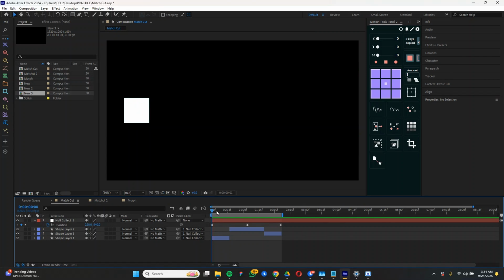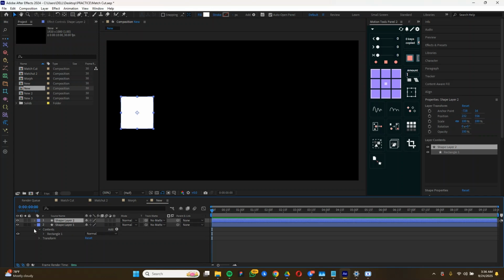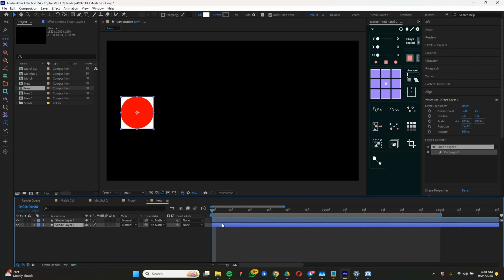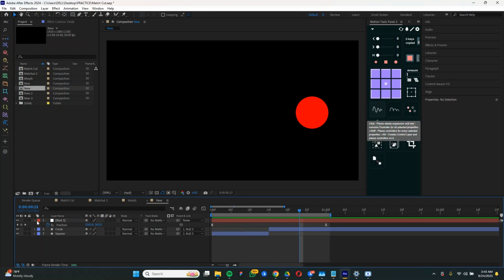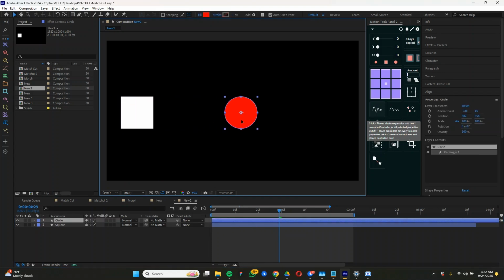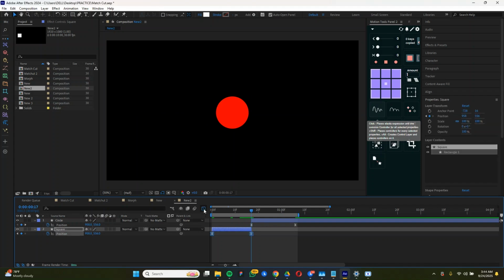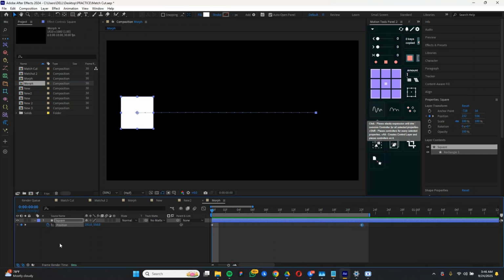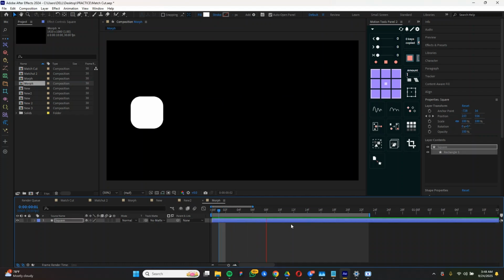Best shape Match Cut style in After Effects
✨ Learn how to create the **best shape match cut style** in **Adobe After Effects**!
In this tutorial, I’ll walk you through step-by-step how to design smooth and creative **shape transitions** and **match cuts** for clean, professional-looking edits. Whether you’re a beginner or an experienced motion designer, this **After Effects match cut tutorial** will help you create cinematic, seamless transitions with ease.

🔥 What you’ll learn in this video:

* How to create **shape-based transitions in After Effects**
* Match cut tips for smooth, seamless edits
* Professional tricks for **motion graphics transitions**
* Workflow hacks to speed up your **video editing** process

👉 Perfect for: Motion graphics, cinematic transitions, and creative storytelling.